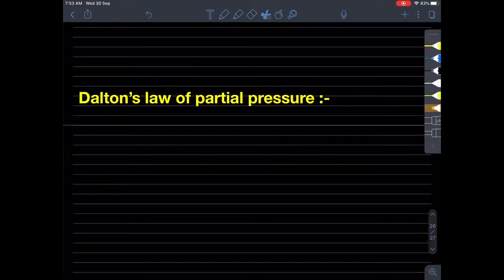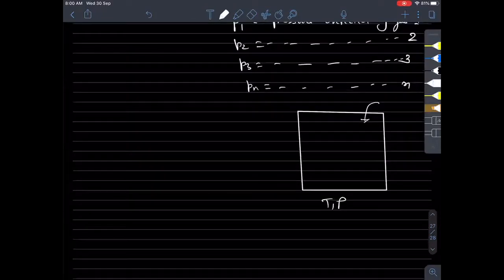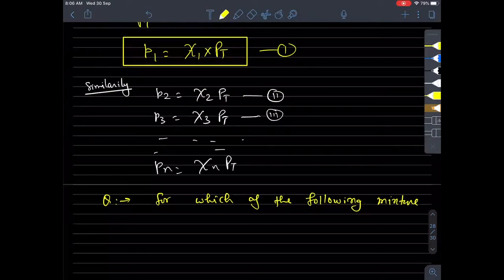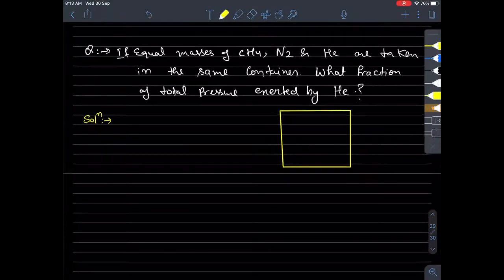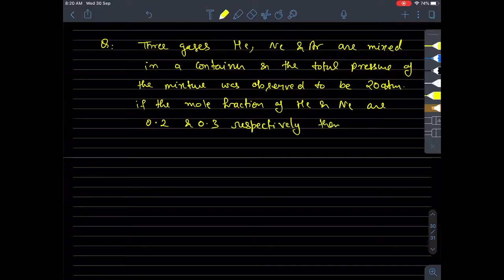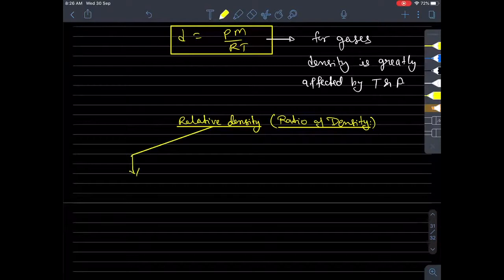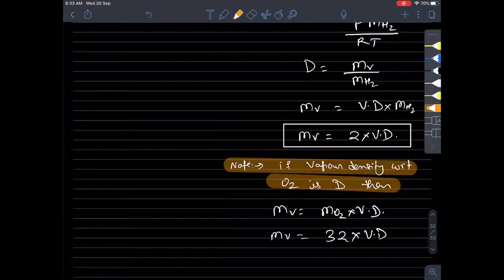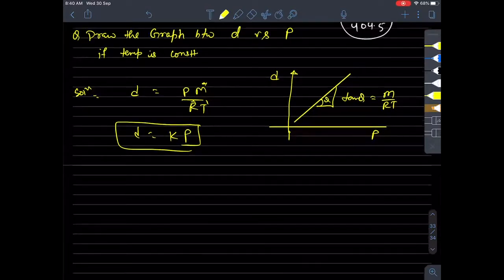States of matter Lecture 04 | Dalton's law of Partial pressure & relative density |Shailesh Gupta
Ideal Gas | Dalton's Law of partial pressure | States of Matter

In this video you will know about Dalton's Law of partial pressure and its application.